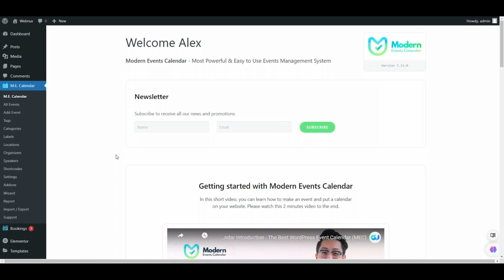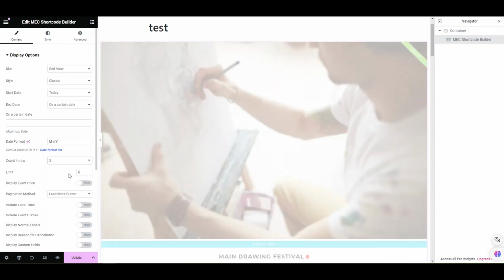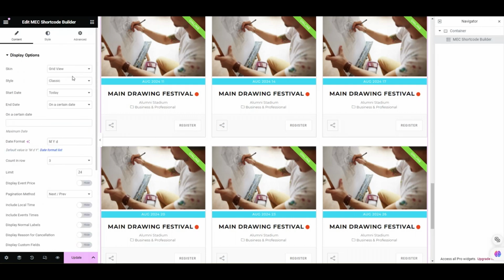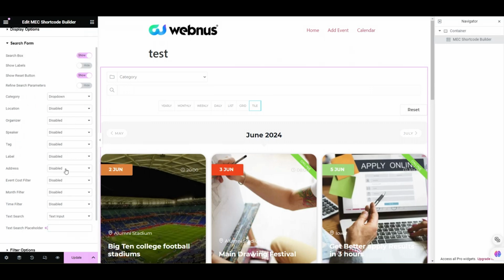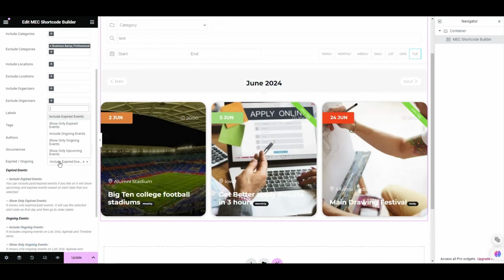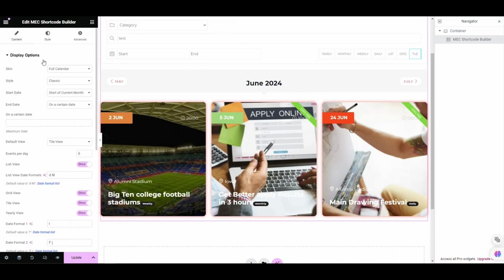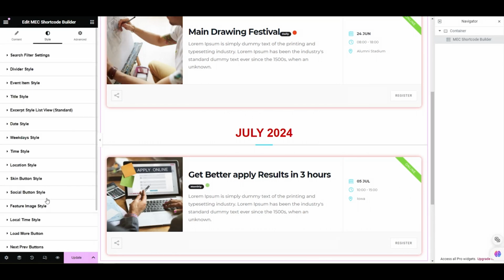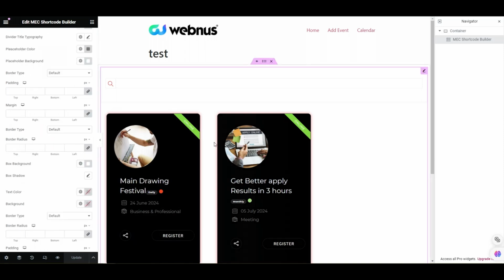Elementor Shortcode Builder for Modern Events Calendar - How Does it Work?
Explore how to leverage the Elementor Shortcode Builder with the Modern Events Calendar from Webnus.

This video offers a comprehensive tutorial on using the Elementor Shortcode Builder to enhance your event management website.

Learn to create and customize shortcodes effortlessly, improving the functionality and appearance of your events.

We'll cover step-by-step guide on different Shortcode creation, Customization options and a lot more.

Perfect for both beginners and seasoned users aiming to optimize their Modern Events Calendar experience. Also, - What is the difference between Elementor Shortcode Builder and Elementor Shortcode Designer?